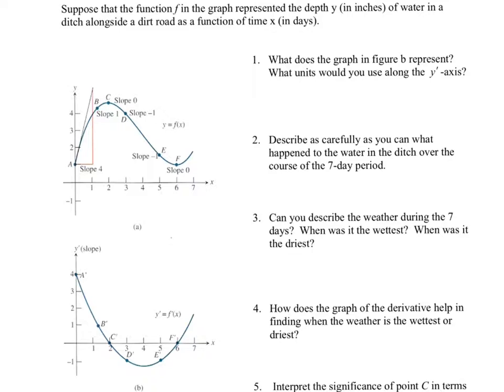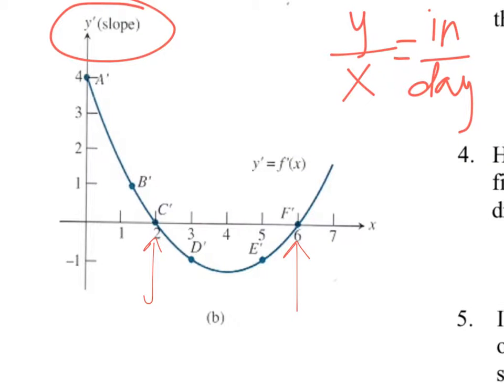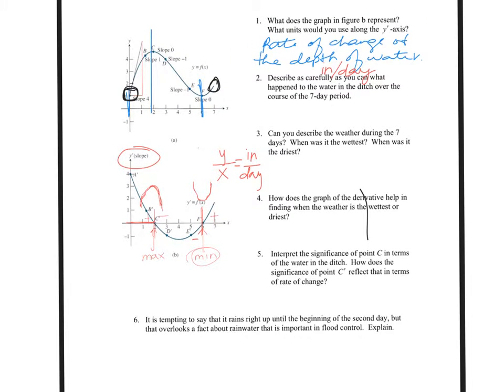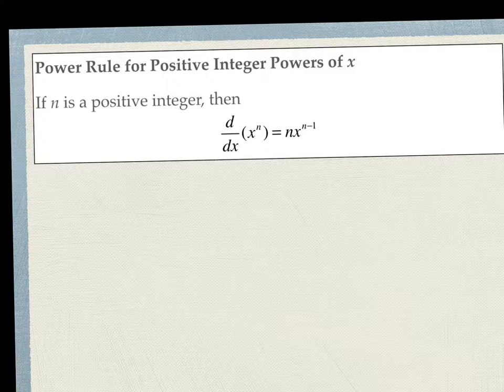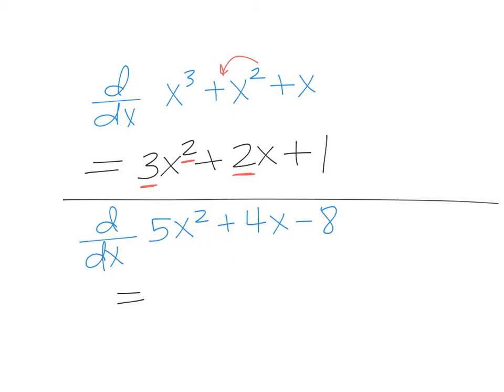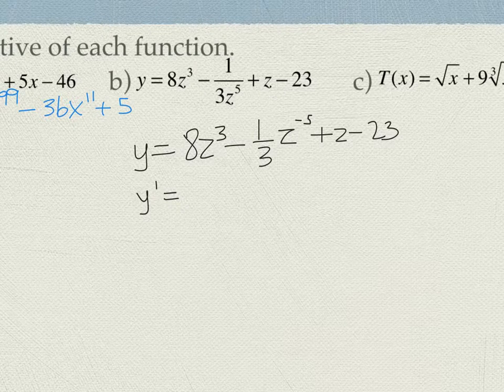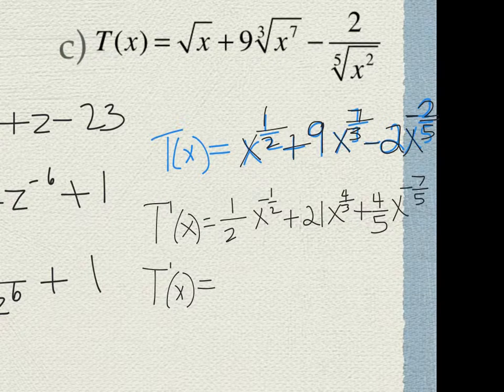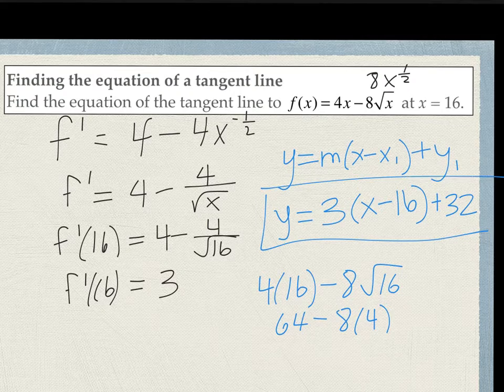calculus derivs 3